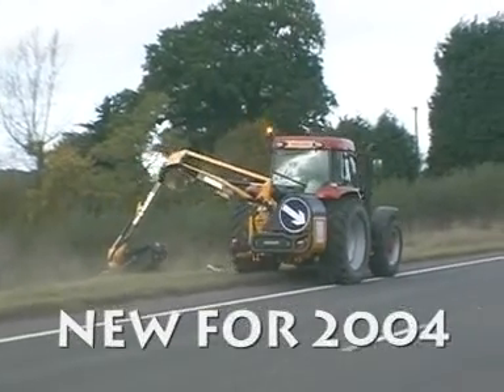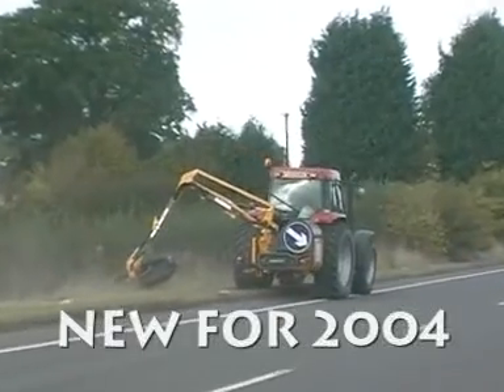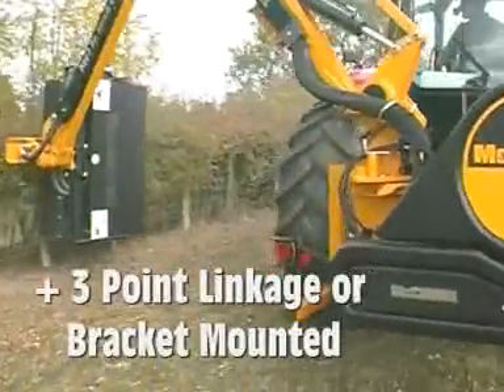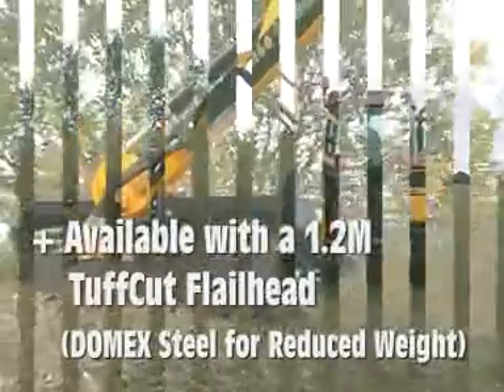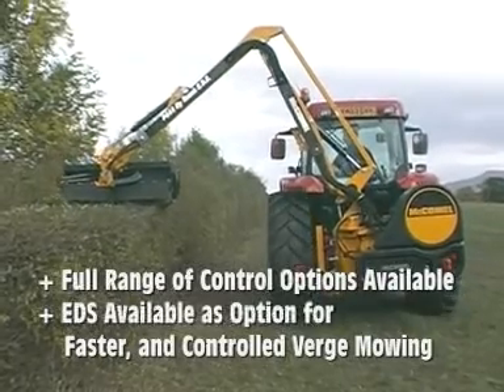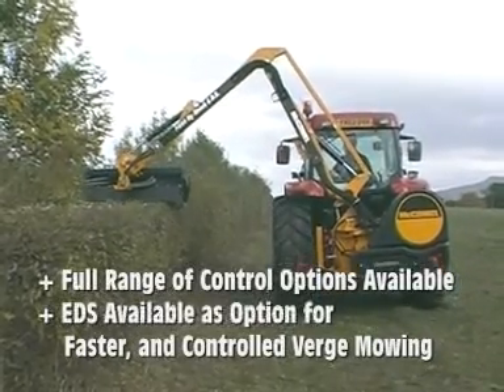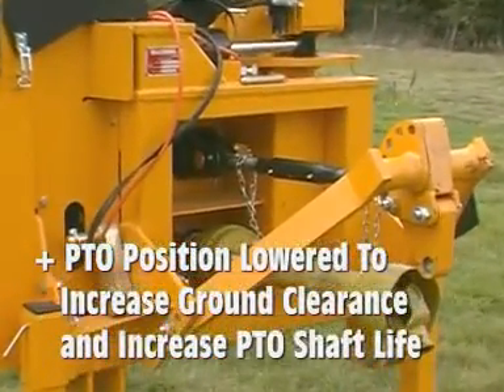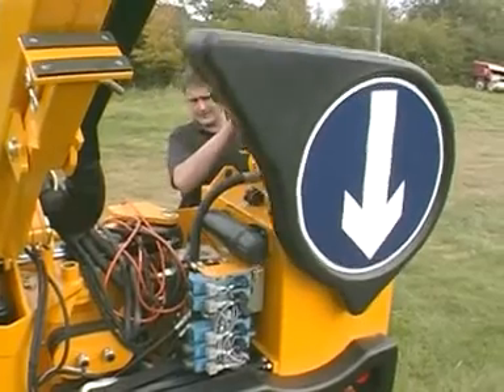Příkopová sekačka McConnel PA 60